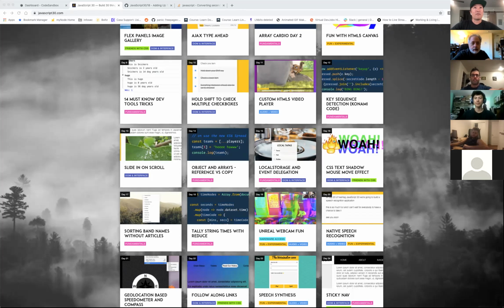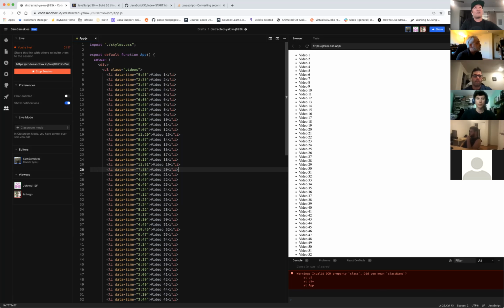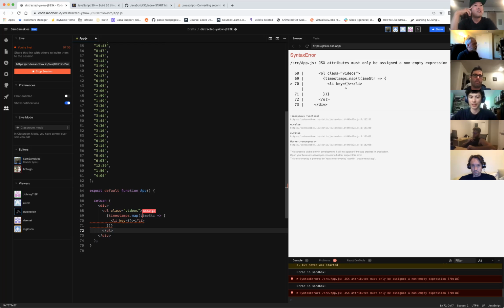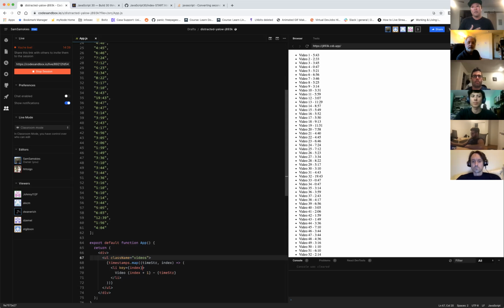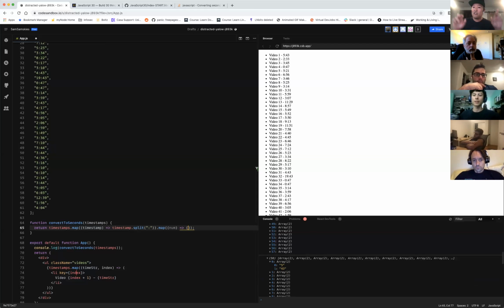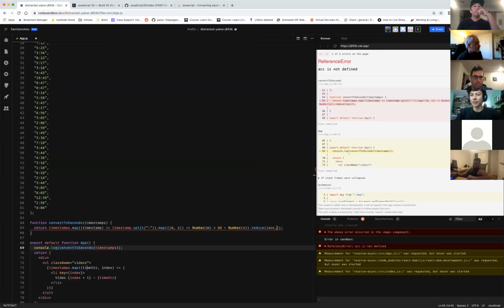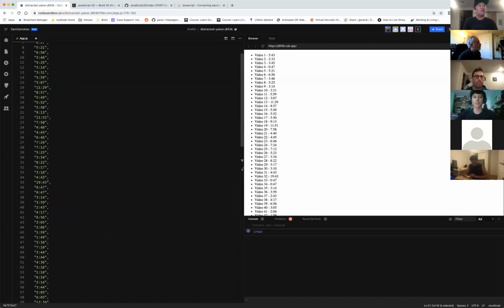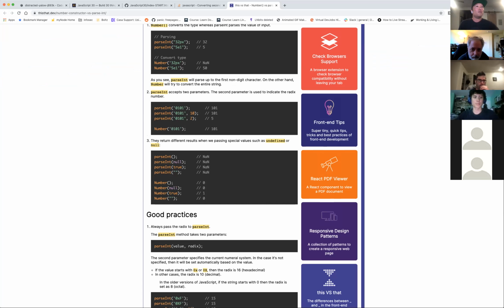JDHH 07/11/21: React30 Day 18 - Adding Up Times with Reduce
Mob programming JavaScript30 Adding Up Times with Reduce exercise in React.